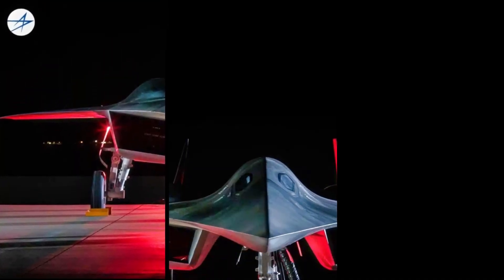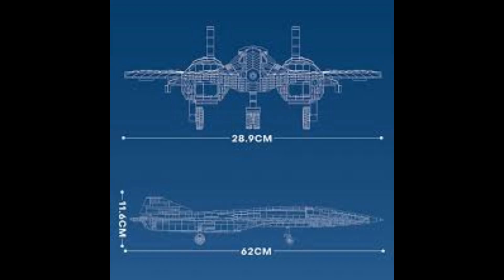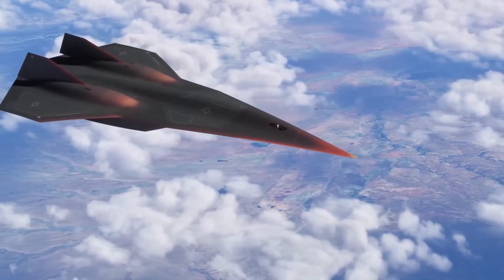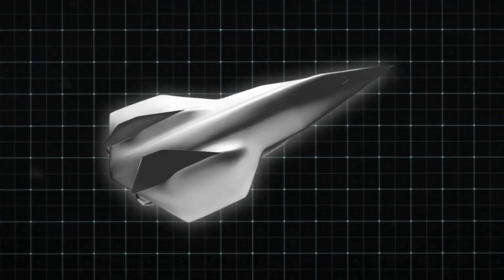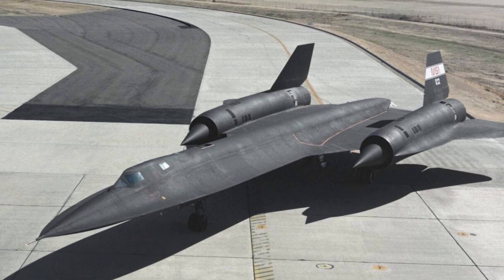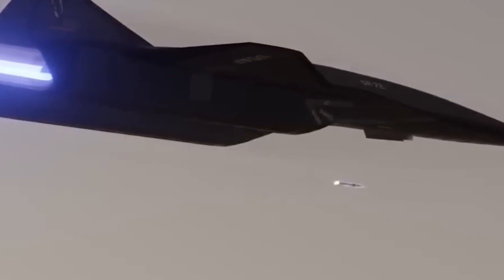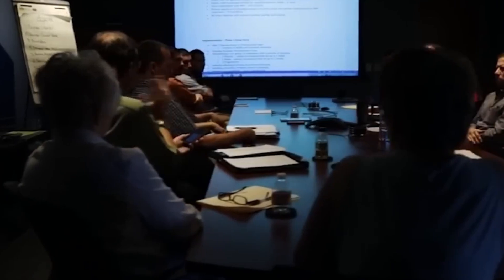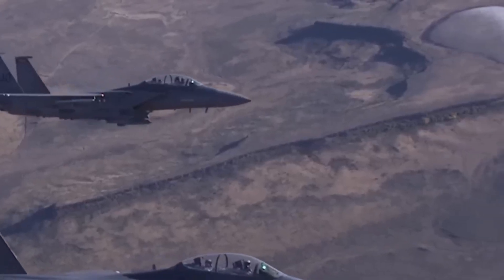US Revealed New SR-72 Upgrade'- World's First 5+ Gen Jet!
The united states has officially revealed an upgraded version of the sr-72 darkstar, a revolutionary aircraft believed to be the world’s first 5+ generation jet. developed by lockheed martin's secretive skunk works division, the sr-72 is designed to fly at hypersonic speeds—over mach 5—making it nearly impossible to detect or intercept. this next-gen jet combines stealth technology, unmatched speed, and advanced surveillance capabilities. it could take over missions once handled by the legendary sr-71 blackbird, and marks a major leap in american military aviation. with its futuristic design and rumored unmanned capabilities, the sr-72 might already be flying in secret skies today. this breakthrough could redefine global air dominance for decades to come.

Could this be the fastest aircraft ever built? Watch till the end to find out everything about the new super SR-72 Lancer and its massive upgrade.